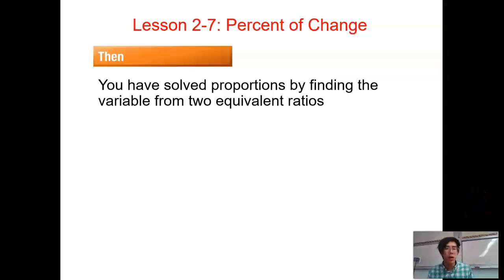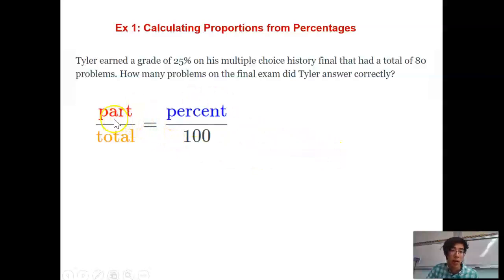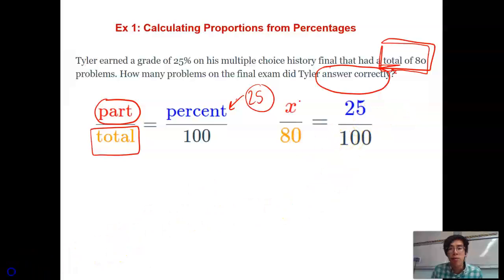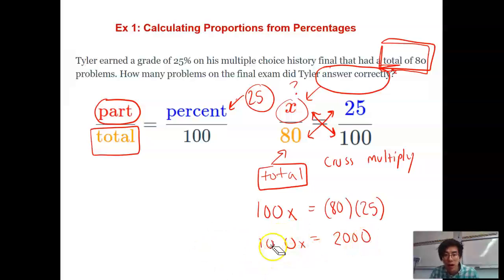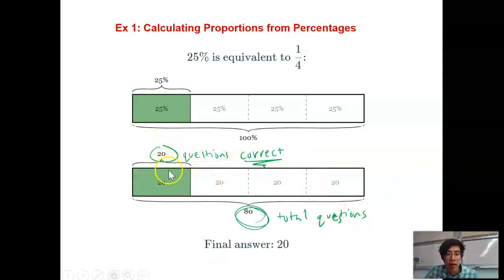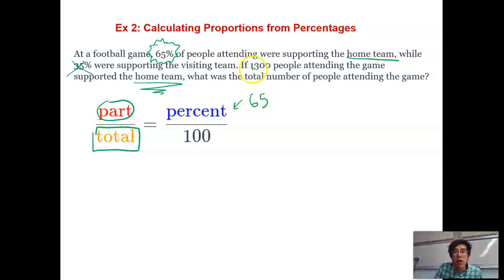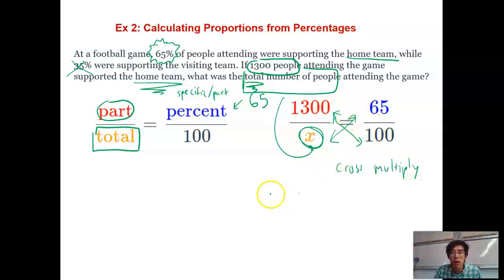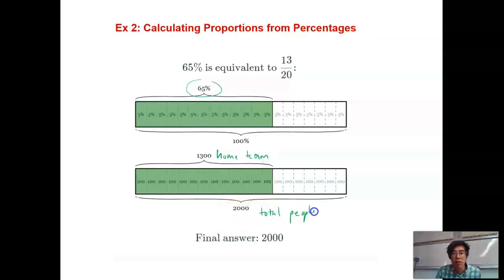2-7: Solving Proportions from Percentages